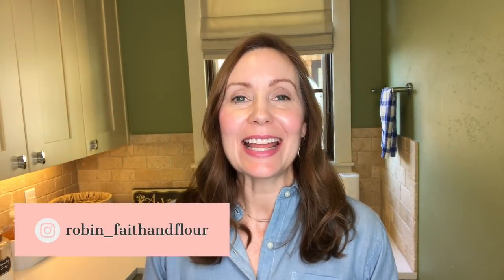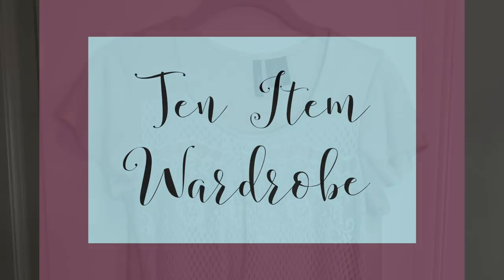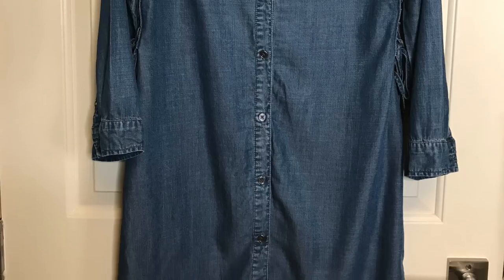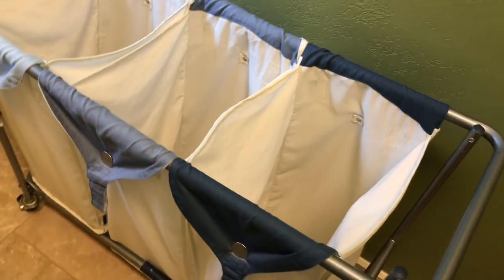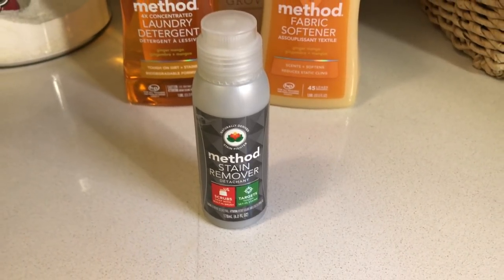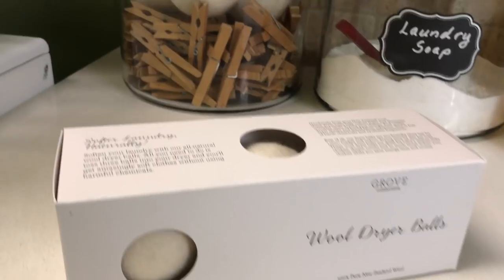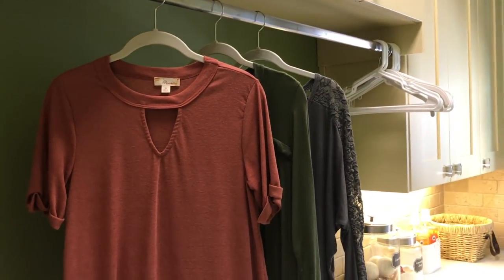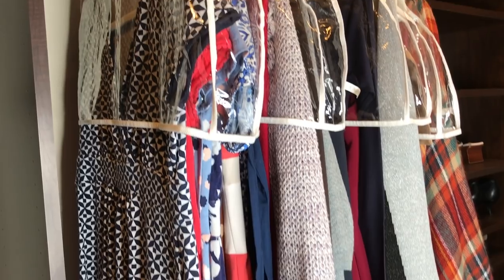Laundry Tips | Maintaining & Preserving My Ten Item Wardrobe | Keep Clothes Looking New!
I'm sharing my tips for maintaining and protecting your capsule or Ten Item Wardrobe.  Find out  how to keep clothes looking new with laundry tips and more!